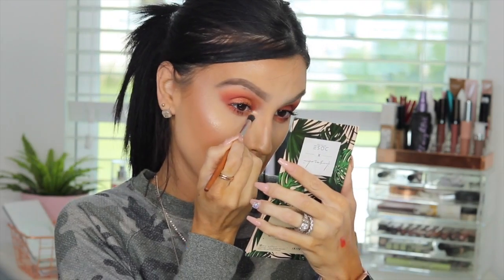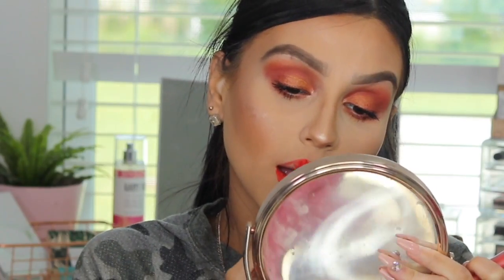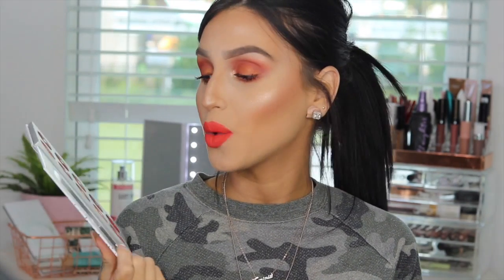RING THE ALARM JACLYN HILL X MORPHE BRUSHES ⎮SIMPLE AF MAKEUP TUTORIAL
HI Babesss! Thank you guys for watching, I wanted to give you another look using the New JACLYN HILL X MORPHE BRUSHES THE VAULT PALETTE Boss Bling. Hope you enjoy this video!

ItsFr4nny

❤︎ PRODUCTS USED ❤︎

JACLYN HILL RING THE ALARM PALETTE